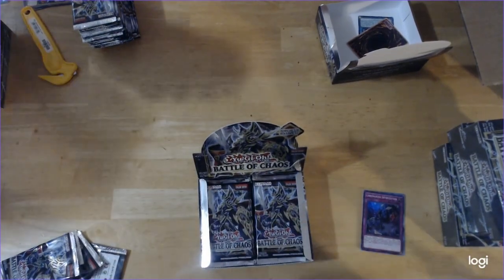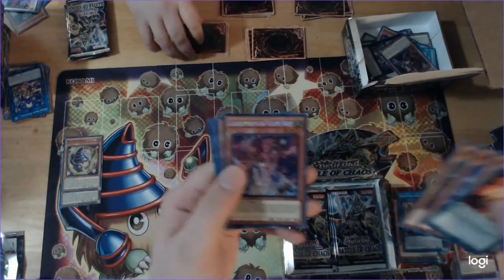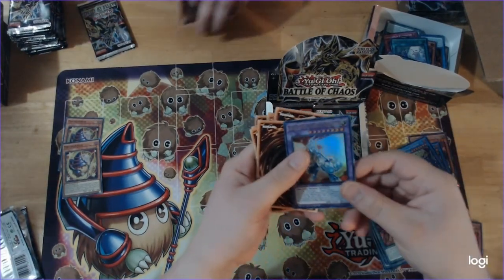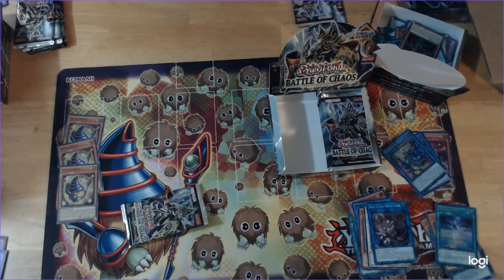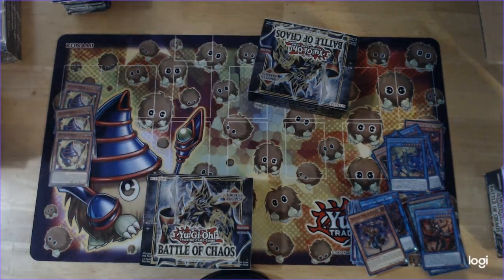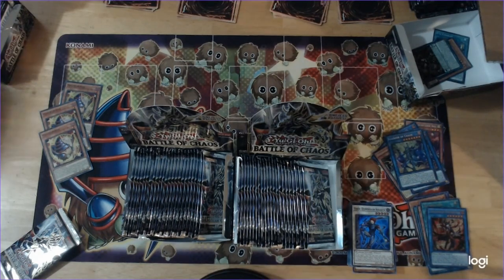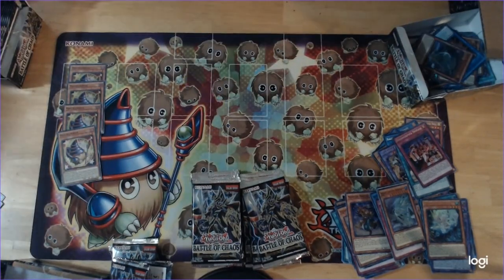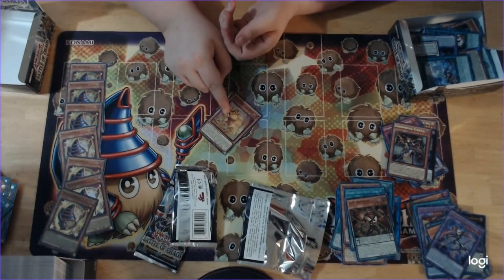Francis Unboxes Yu-Gi-Oh!: Battle of Chaos - Case Unboxing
Well, this was way later than it should have been, but here it is! A HUGE CASE is unboxed for my big birthday celebration and for your enjoyment as well! Will we pull any of those elusive Starlight Rares while we fish for needed fuel for our new decks? Watch and find out!

-Francis Xavyer logging off!